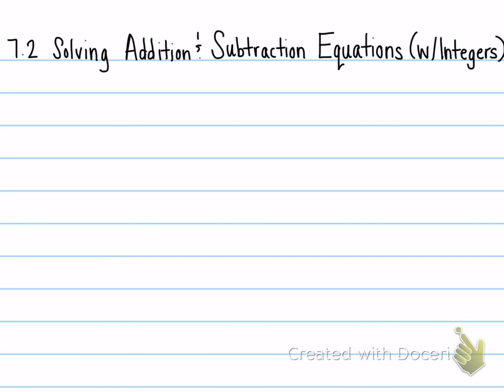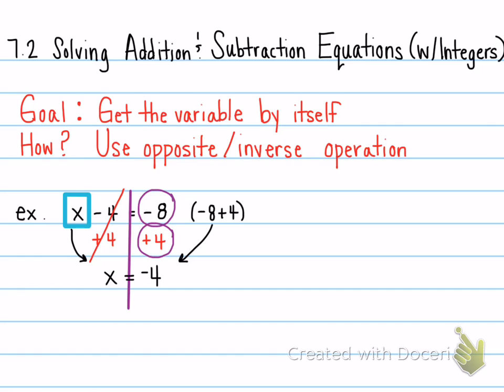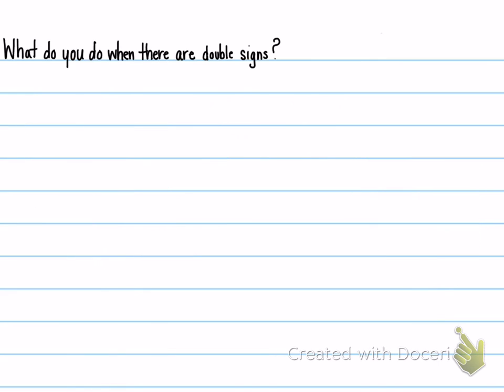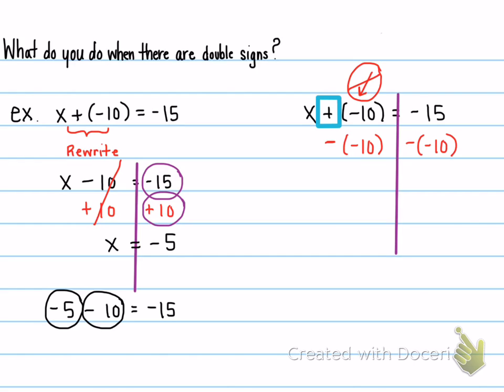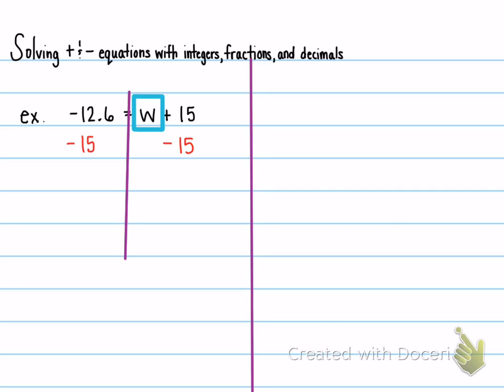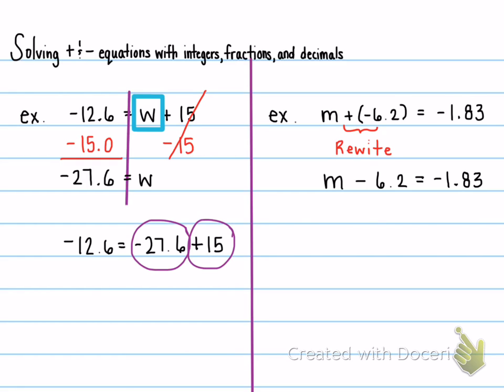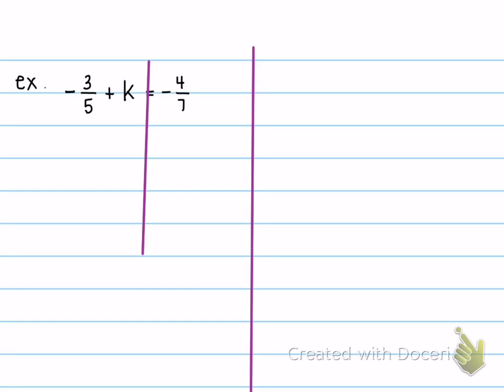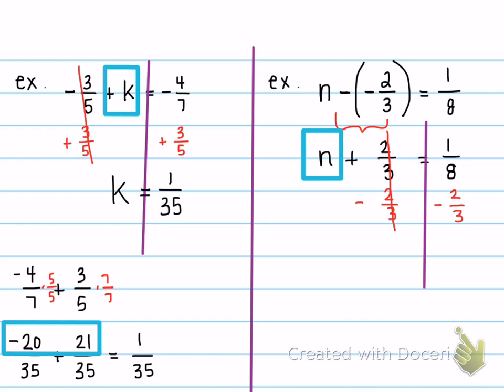7.2 - Solving Addition and Subtraction Equations with Integers